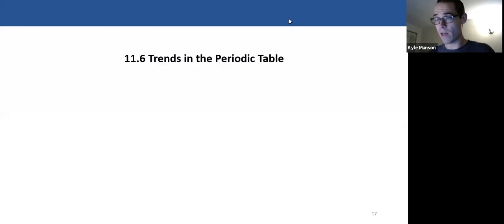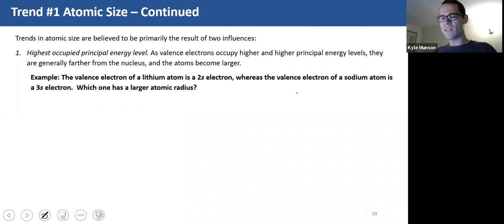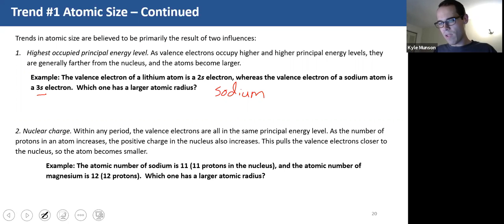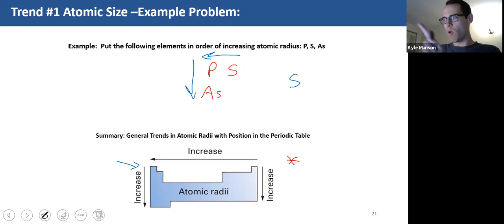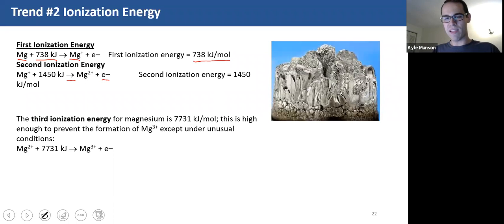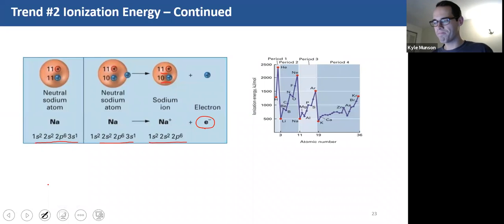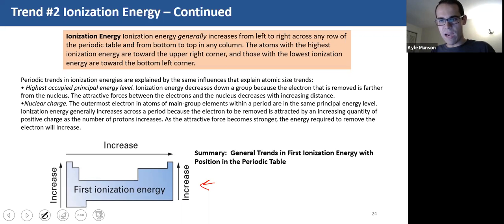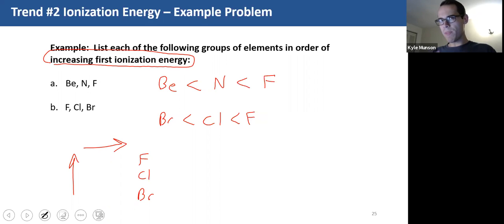Chapter 11.6: Trends in the Periodic Table - Part 1